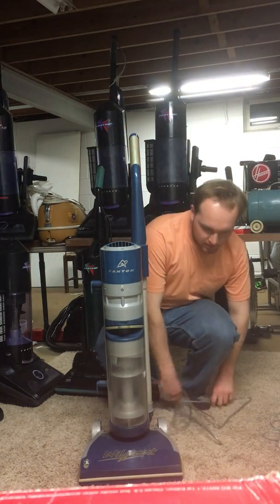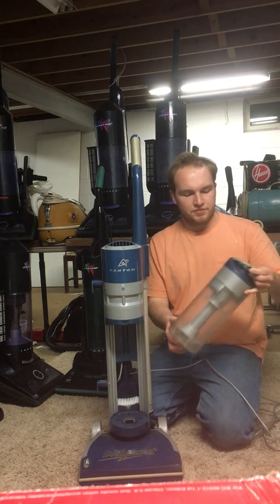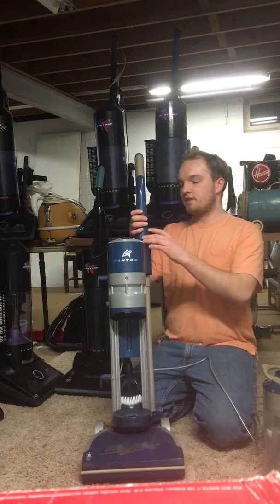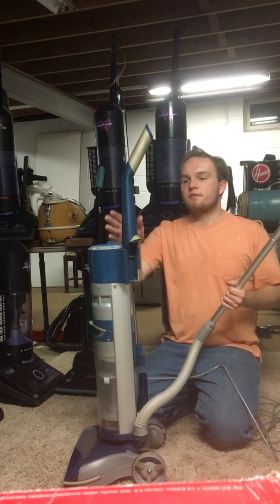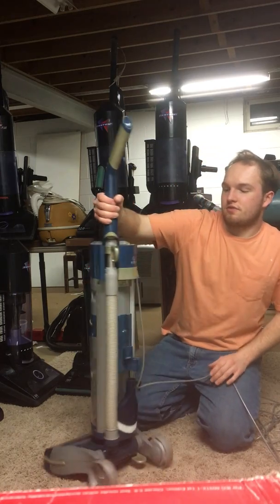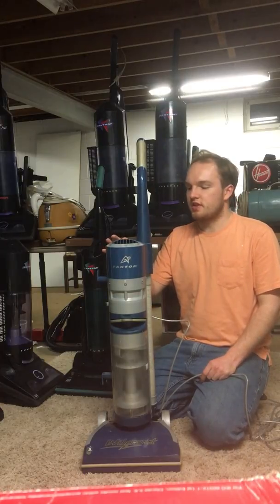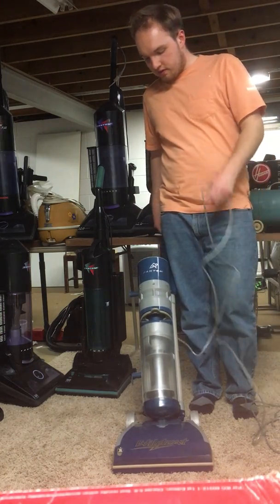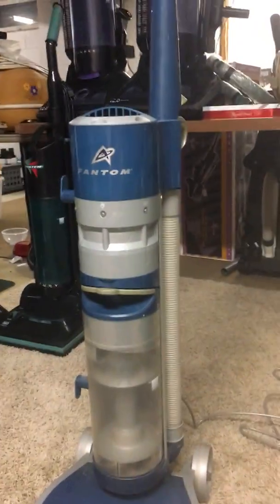2001 Fantom Wildcat upright vacuum cleaner